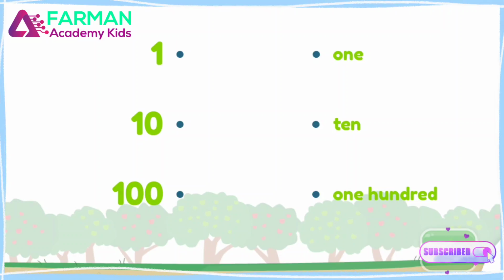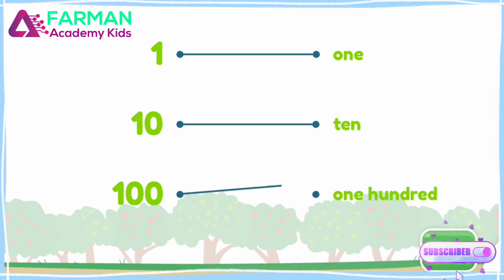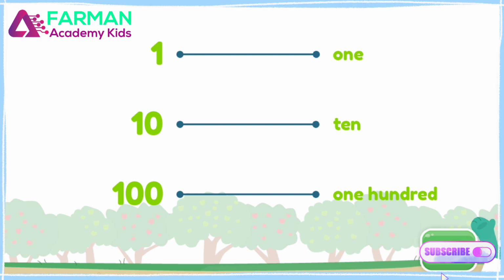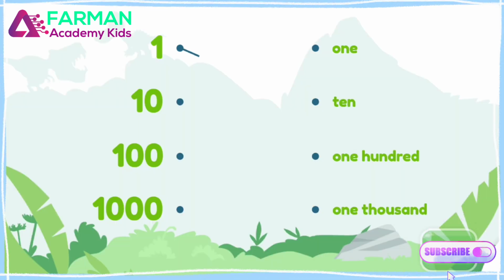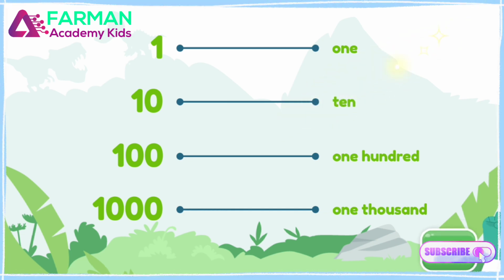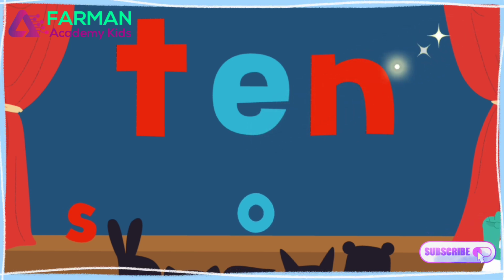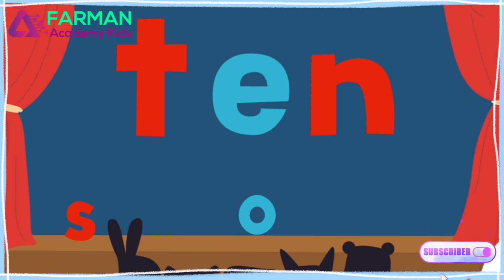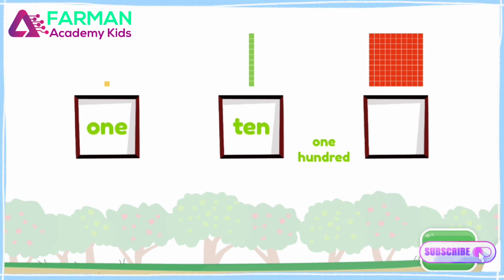Intro skip count | activity for kids-play & learn | Operations & Place Value | Farman Academy Kids